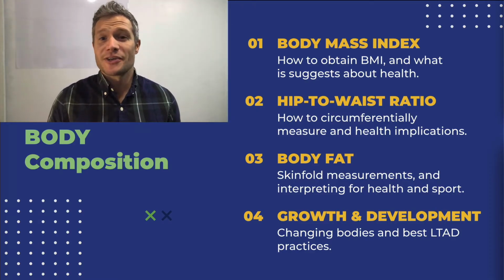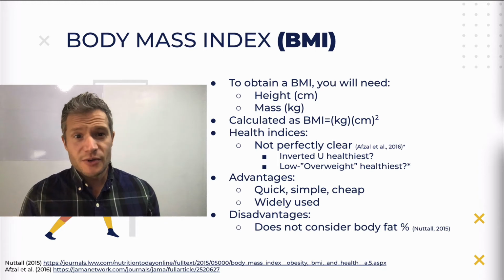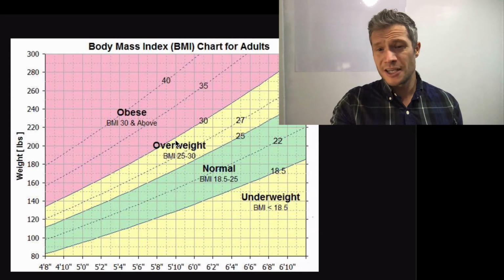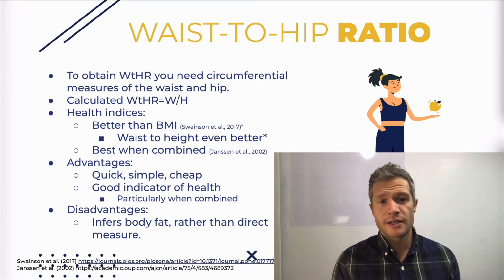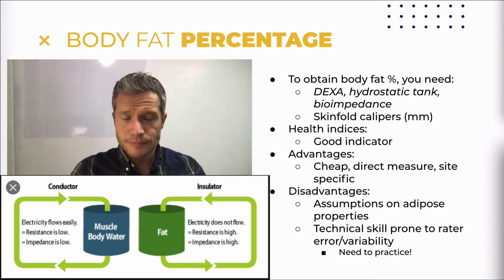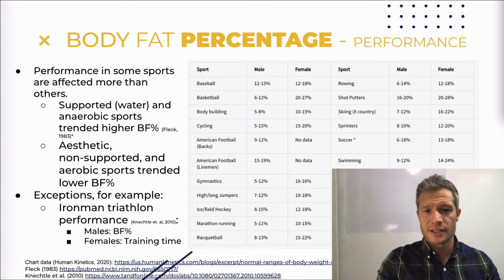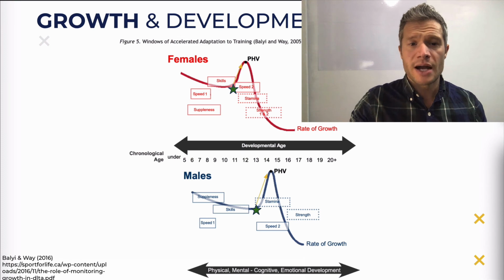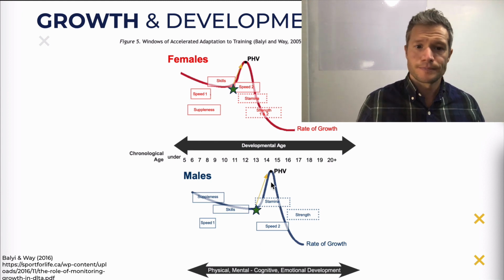KIN 163 Lab 3 - Body Composition